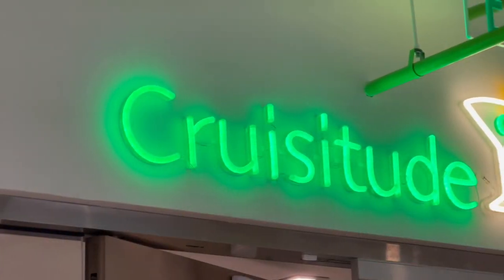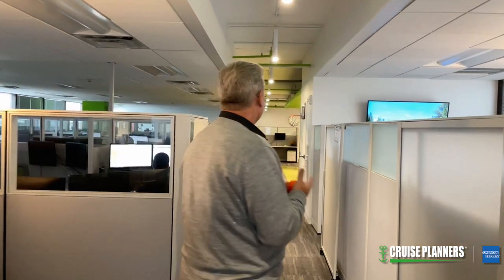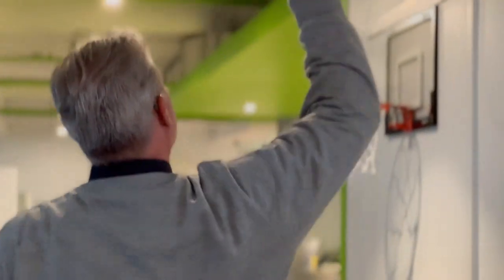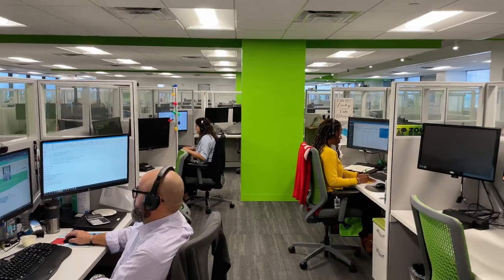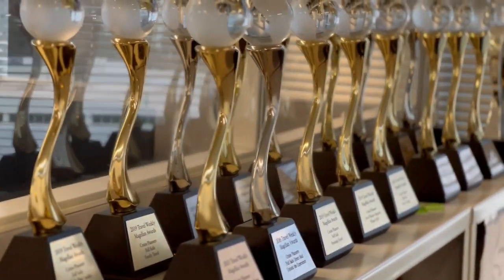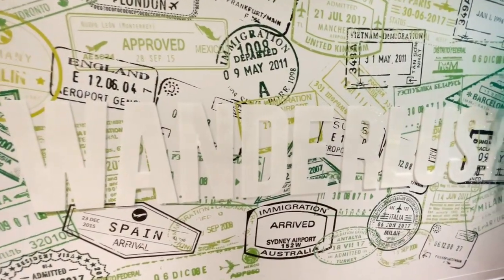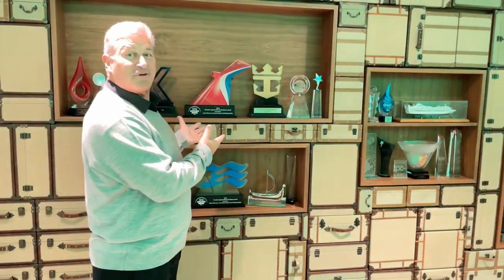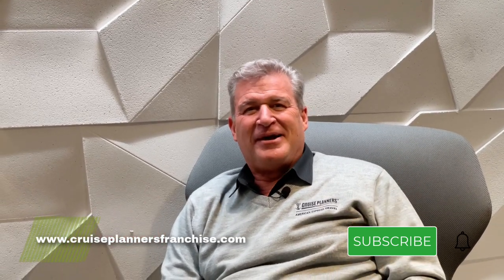Travel Forward: Cruise Planners Home Office Tour with Scott Koepf 👨⚓🌊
📼 WATCH - This approximately 45-minute video will walk you through everything you need to know about starting your own Cruise Planners home-based travel agency.